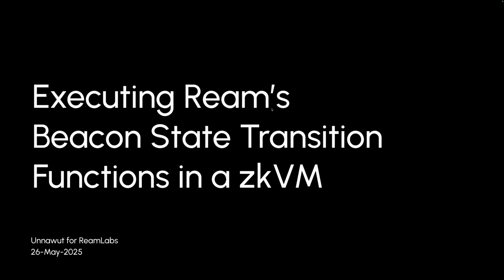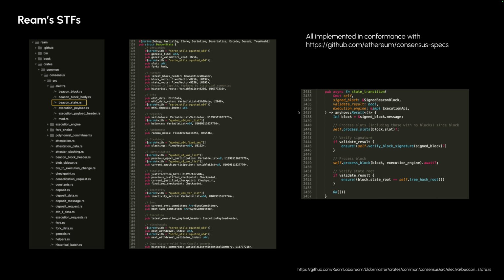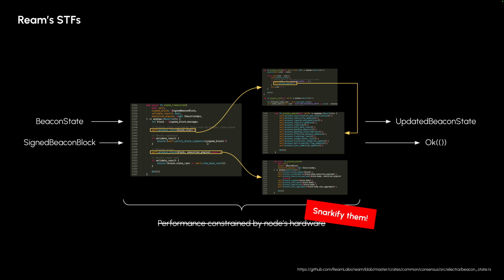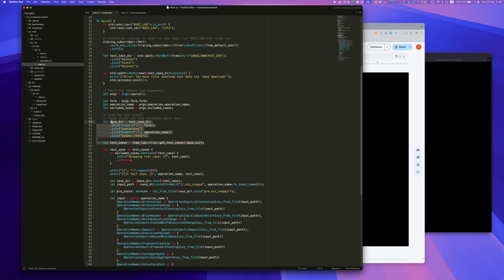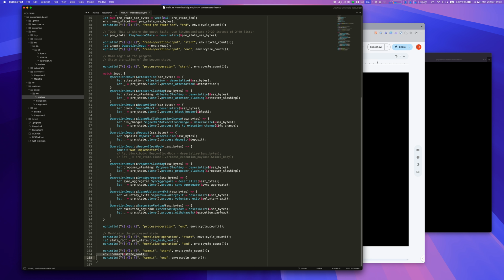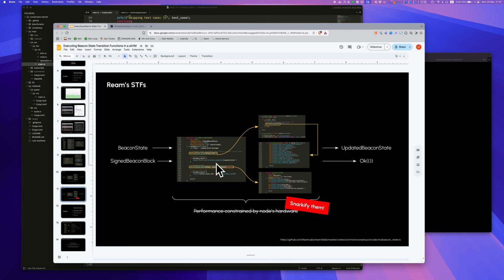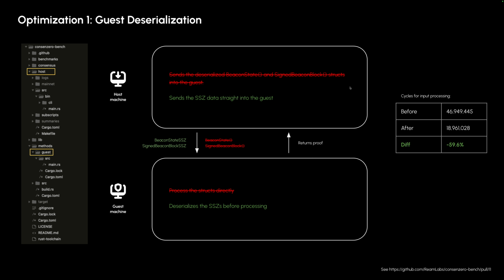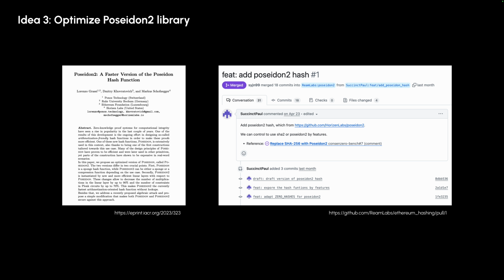Ream Study Group - Executing Ream's Beacon State Transition Functions in a zkVM